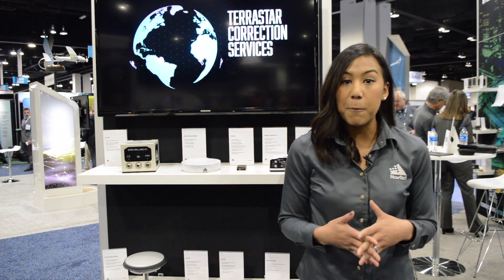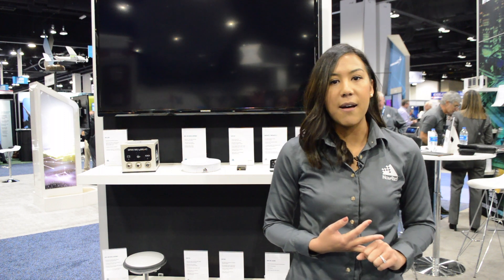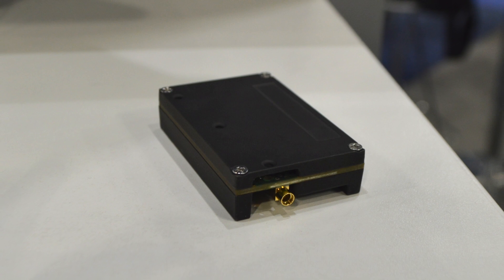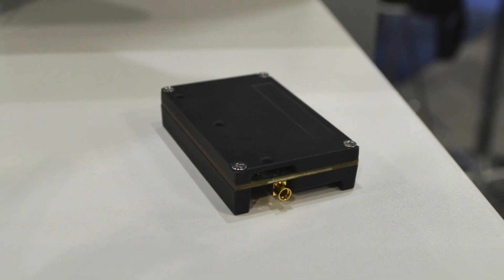NovAtel presents latest GNSS products at Xponential 2018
NovAtel's Natasha Wong Ken offers a rundown on the company's latest products — including its PwrPak7D enclosure, OEM7600 GNSS receiver and Inertial Explorer Xpress software — at Xponential 2018, which took place April 30-May 4 in Denver.